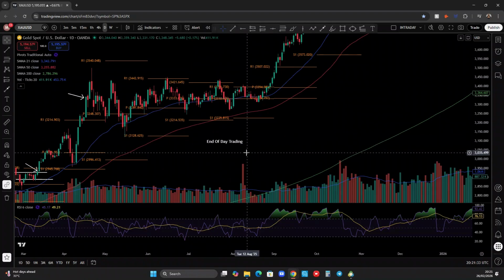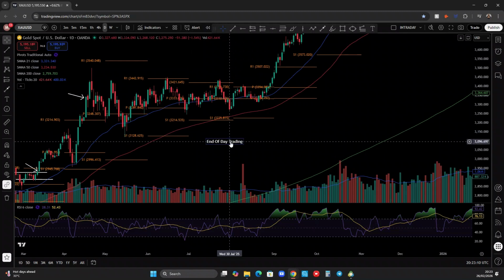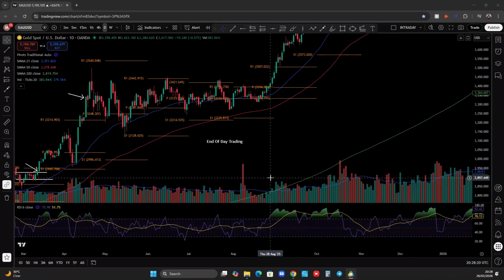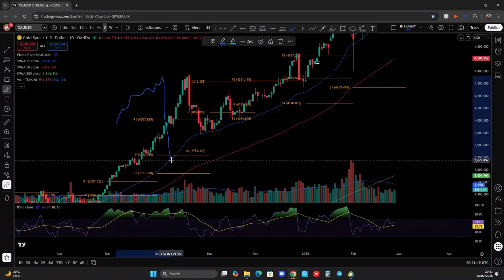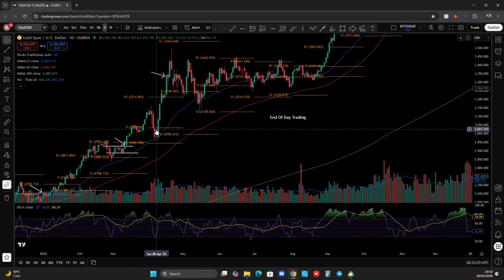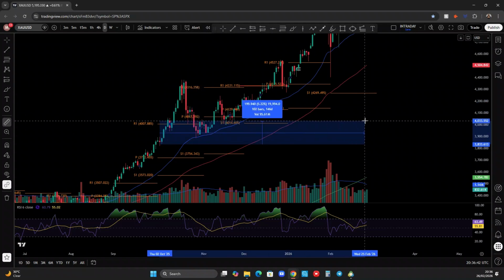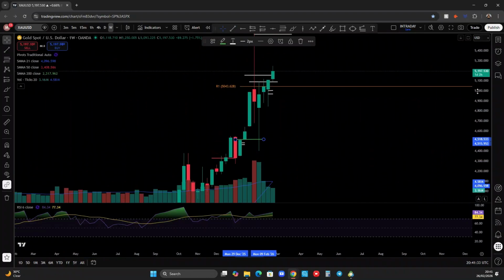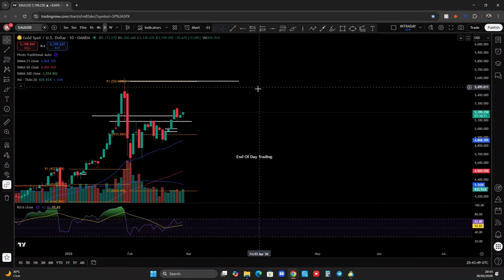Too busy to Trade? You only need 5 minutes or more at the end of every day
End of day trading  or Swing trade are the most ideal trading strategies for busy people.
You won't have to be in front of the computer all day trying to catch the market.
You only need 5 minutes or more at the end of every day to do your analysis and make a decision to trade or not.